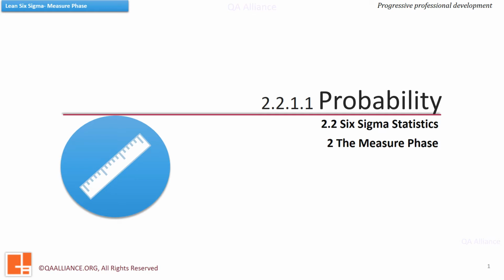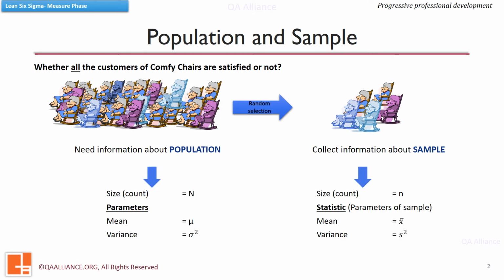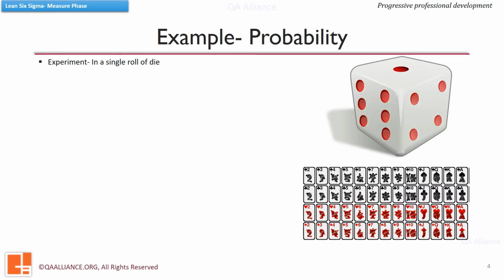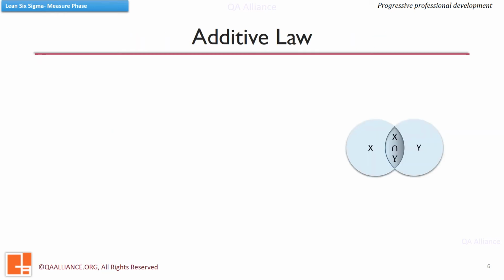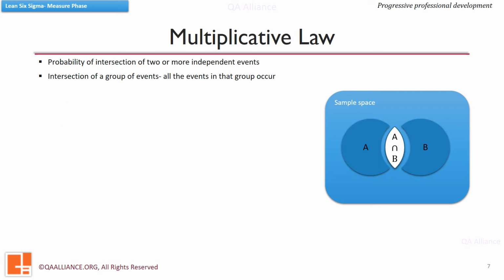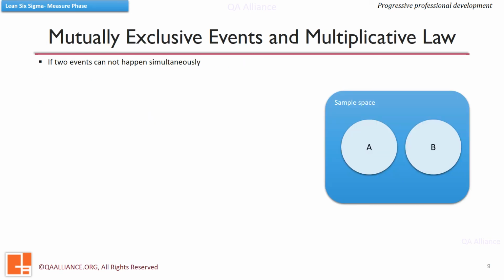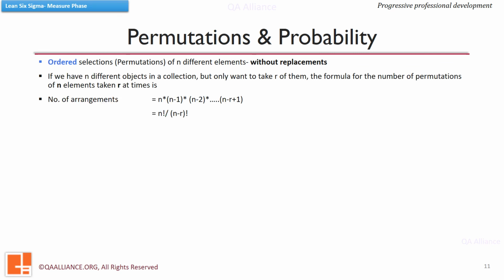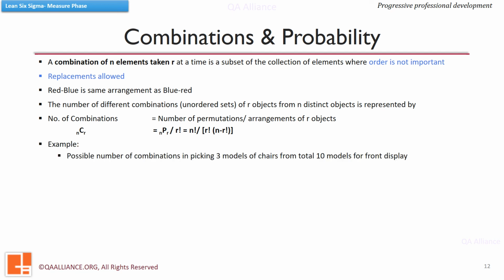2.2.1.1 Probability basics| Six Sigma Green belt Free Training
Welcome back! In the previous introductory lesson on basic statistics, we learnt about the types of data, measurement scales and types of statistical analysis.
Before we delve into further, we should also understand fundamentals of probability and probability distributions. In this lesson we are going to learn about the basic probability concepts which include independent events, mutually exclusive events, multiplication rules, permutations, and combinations.